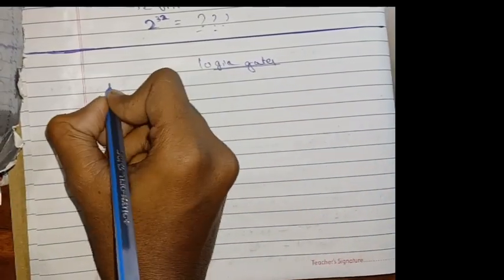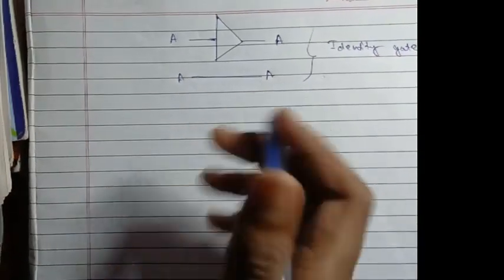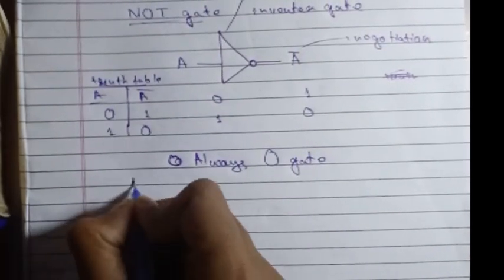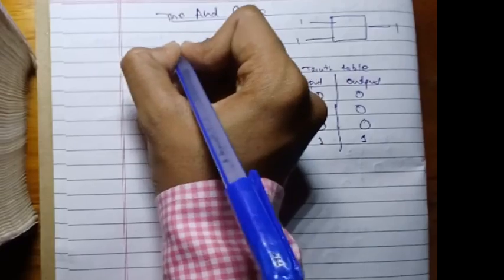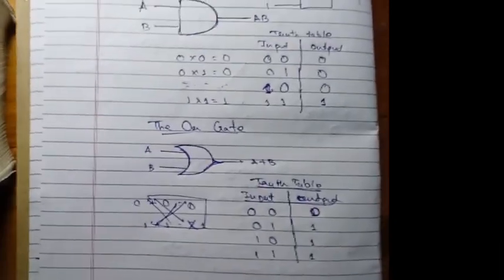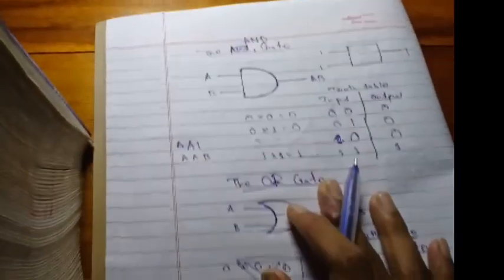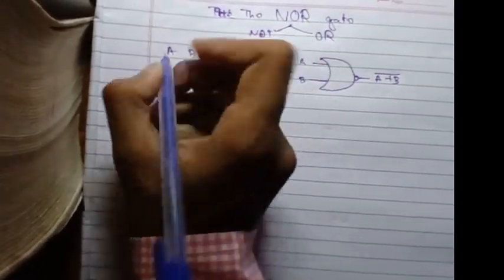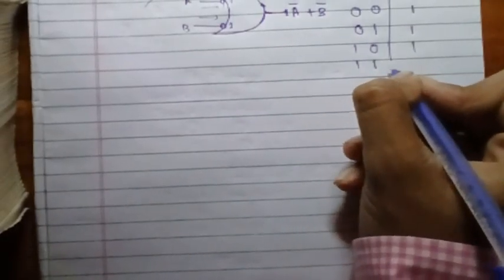Logic gates|Classical Information_3|Quantum computing |Quantum Nuts